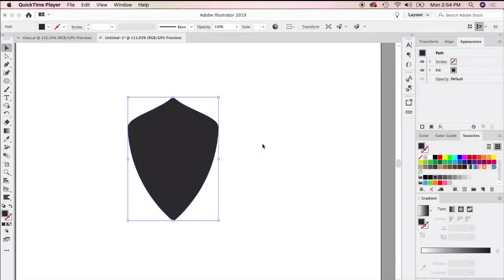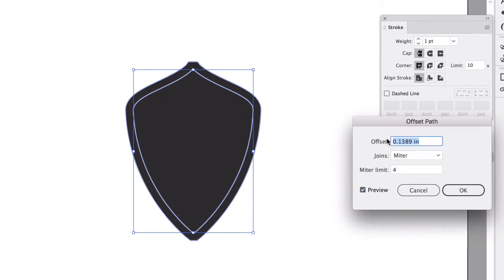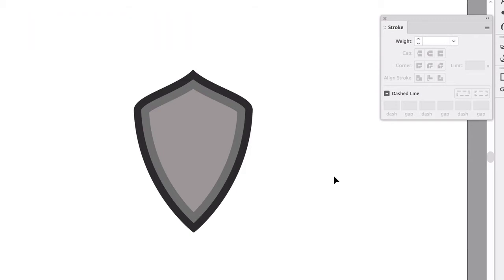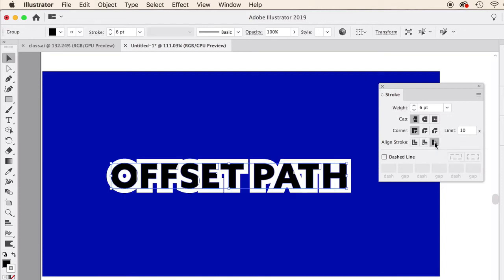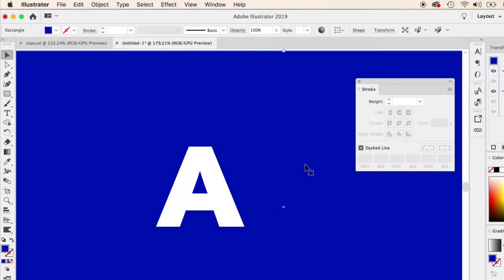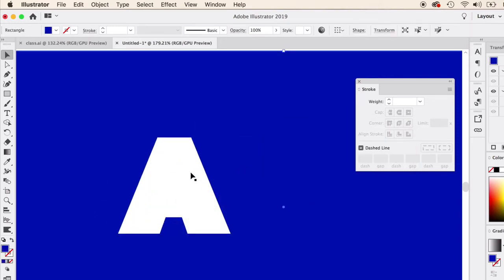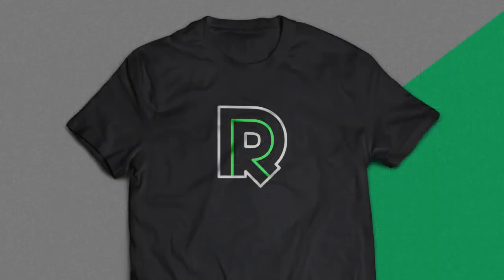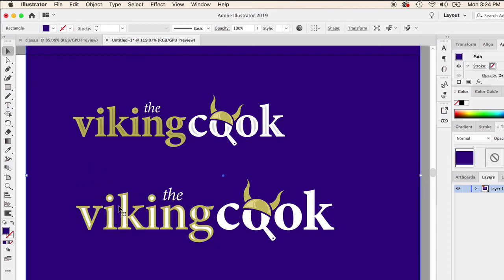Illustrator Tools Offset Path Tool Tutorial (Part-8)